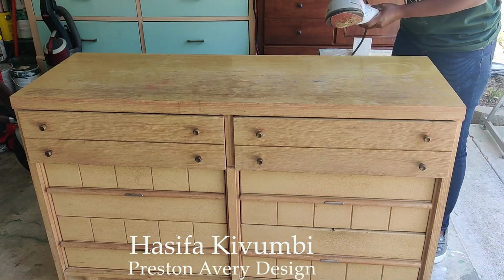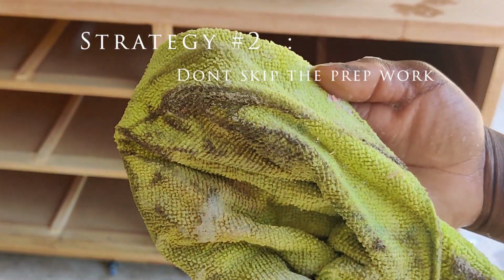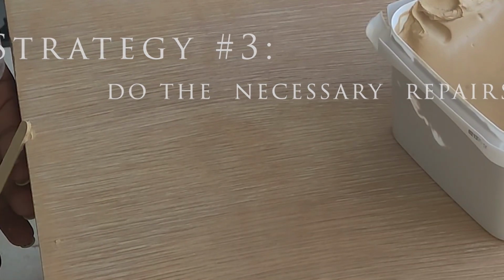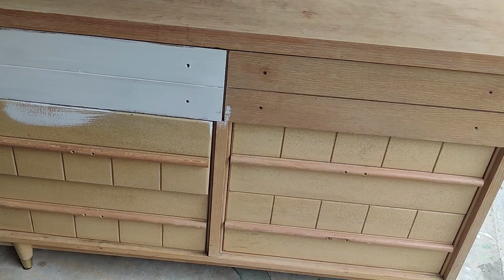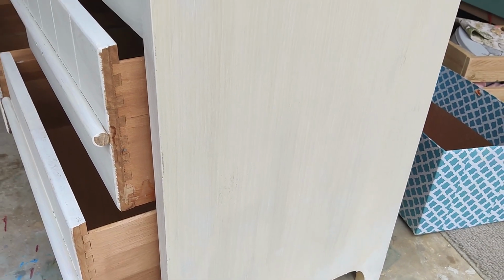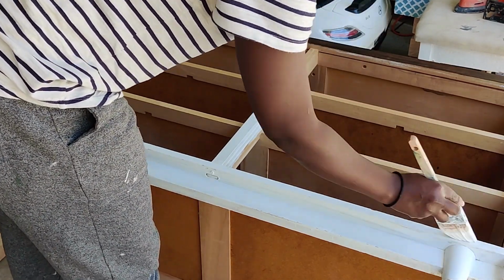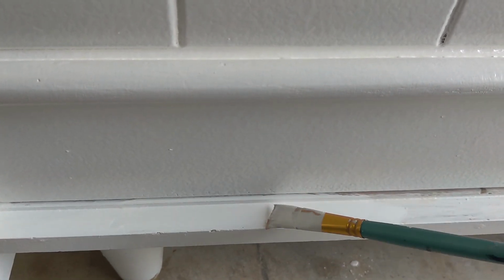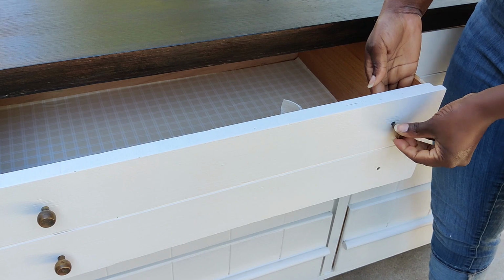Flipping Thrifted Furniture~ Make More Money Doing Custom Furniture Work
Hello friends,
In today's video I will be sharing  what I make doing custome ffurniture flipps and sharng my 5 strategies for making the most money while doing custome work.
1. Charge accordingly
2. Do not skip the prep work
3. Do the necessary repairs
4. Use good quality products
5. Good presentation of your finished projects

Follow along with Preston Avery Design and shop the products that you see in the videos

Address :
Preston Avery Design
503 FM 359
STE. 130-143